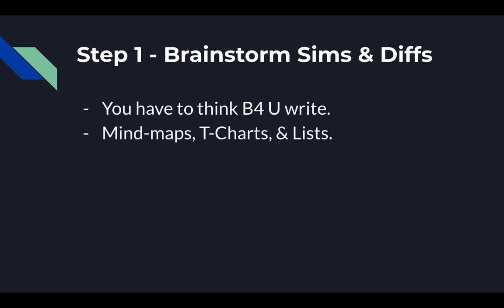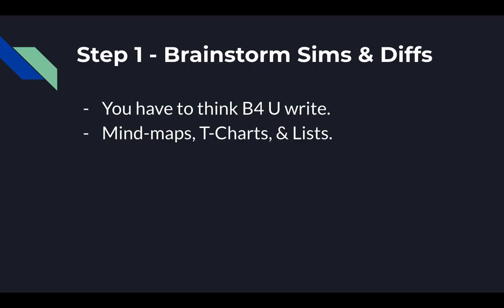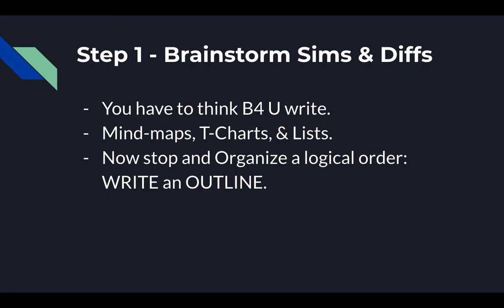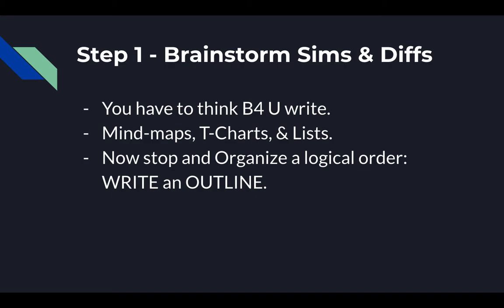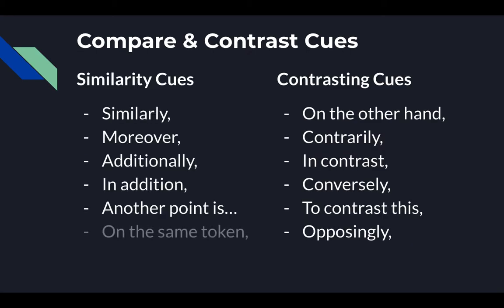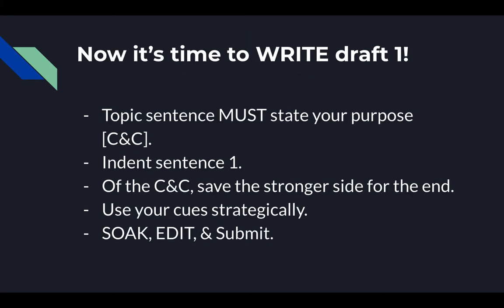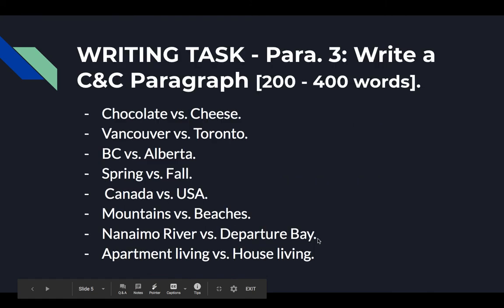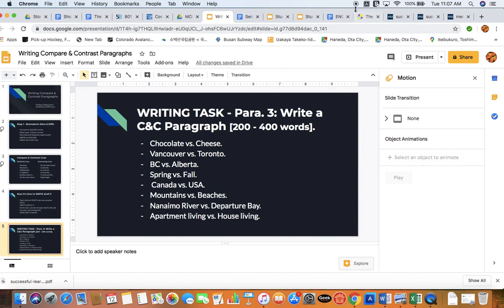Writing C&C Paragraphs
This video is a basic introduction to writing comparison and contrast paragraphs.